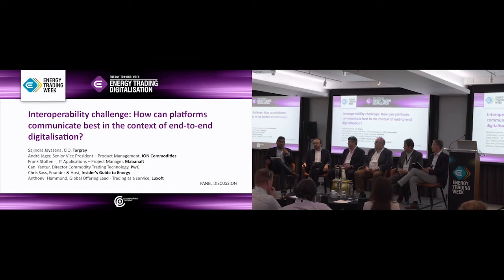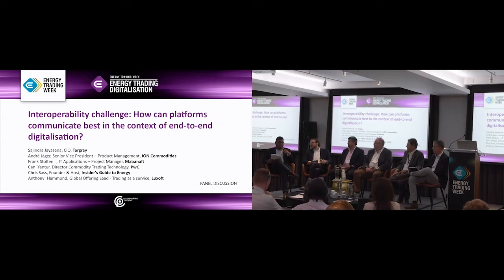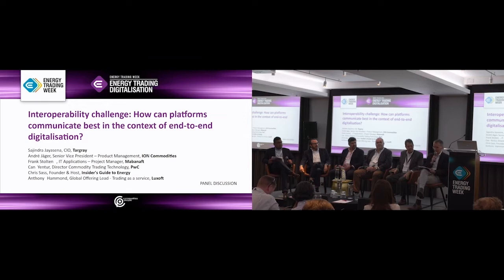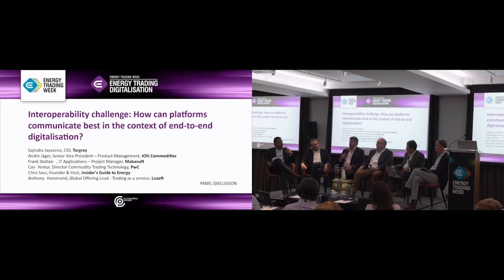How can platforms communicate best in the context of end-to-end digitalisation?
Luxoft’s Trading-Systems-as-a-Service lead Anthony Hammond will share insights in the “Interoperability challenge” panel:
• How do you manage communications between the various applications and systems you work with?
• How do you standardise back office processes while allowing for innovation on the commercial systems?
• Establishing cross-industry standards: How to make them flexible